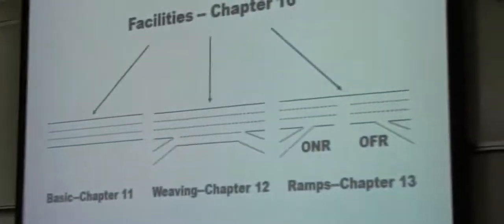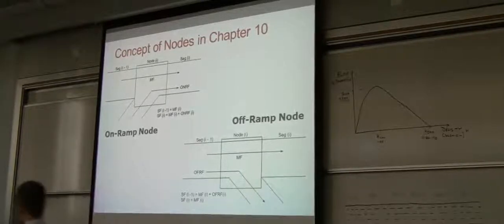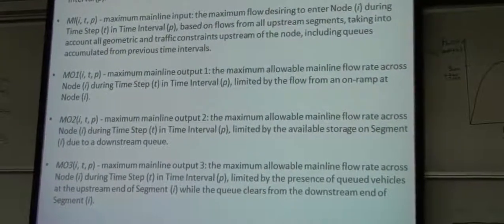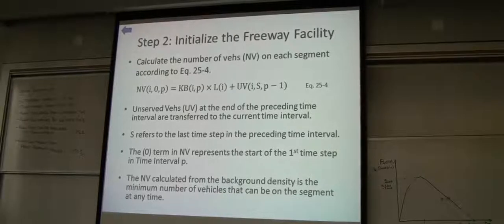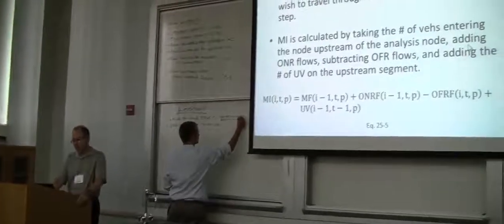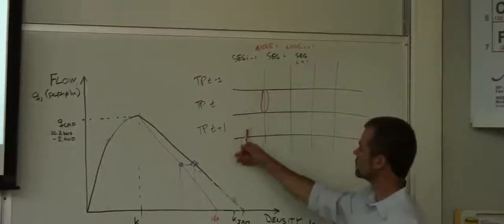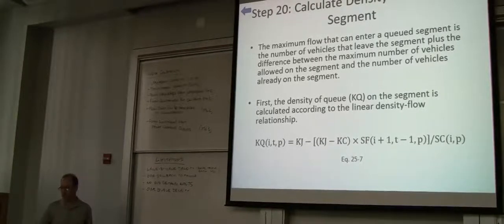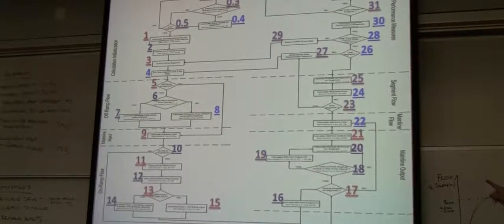Freeway Facilities Workshop Summer 2013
This is the second workshop giving attendees additional insight into the Freeway Facilities Procedure in the HCM 2010.  Scott Washburn of the University of Florida and Bastian Schroeder of North Carolina State University were the workshop instructors, with Michael Dixon of the University of Idaho serving as an organizer and AV support.